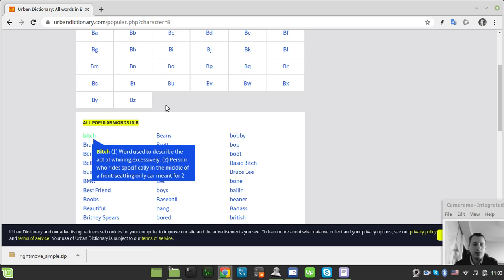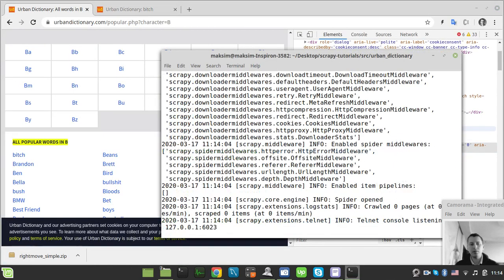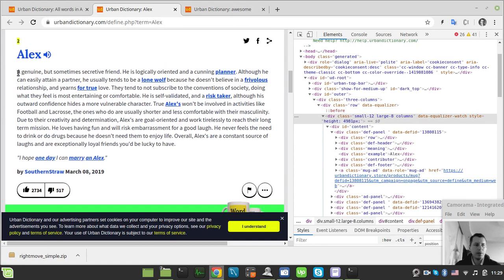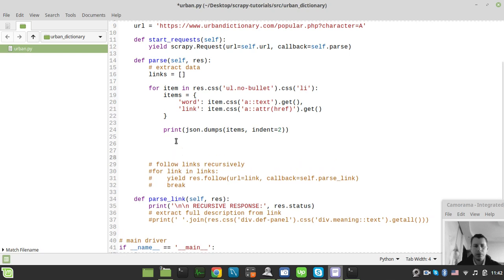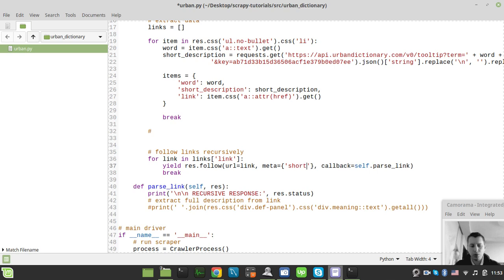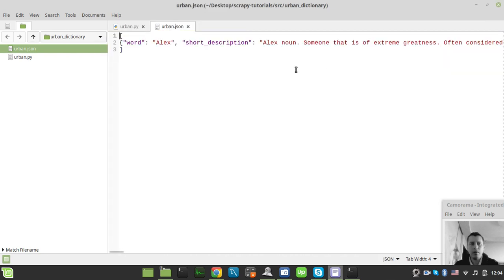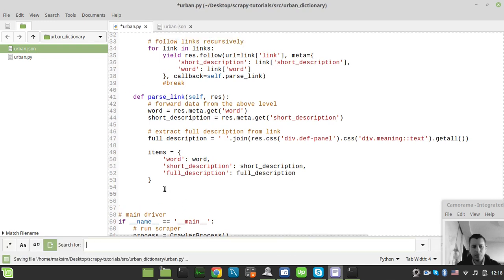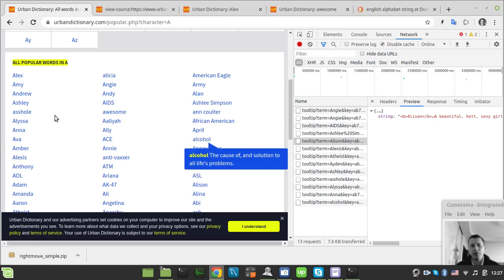Scraping and forwarding data from multiple levels of a website and from API simultaneously | Scrapy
Hey what's going on guys, it happens quite often that you need to scrape items from multiple levels of the website, e.g. get title from the index level and then crawls cards recursively and extract descriptions from that level and also make some API calls at the same time to get some extra data as well. And what if you need to bring the data all together after? That's the exact case we'll walk through in this tutorial - we gonna be scraping data from different levels, forwarding it between levels using scrapy request "meta" argument for that purpose to eventually gather  the items all in one place and write them to file. I tried to keep things simple and beginners friendly.

data: title, brand, price, quantity, image url
pages: all | pages 1-3 | infinite scroll all or 1-2 pages
output: CSV | JSON | MySQL | etc.